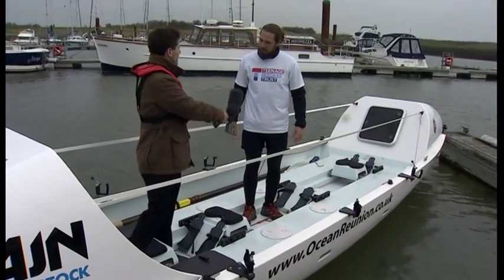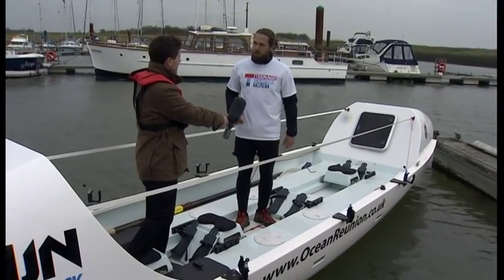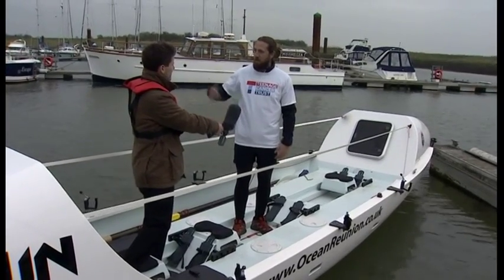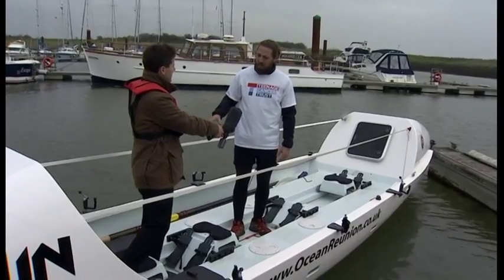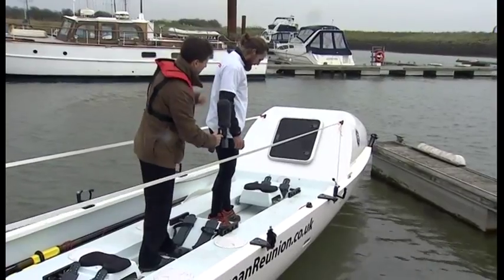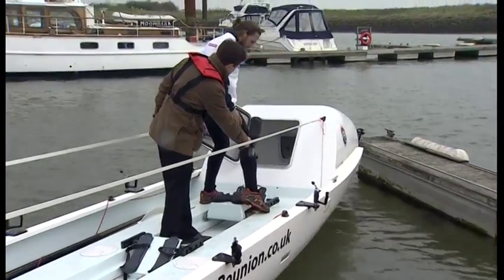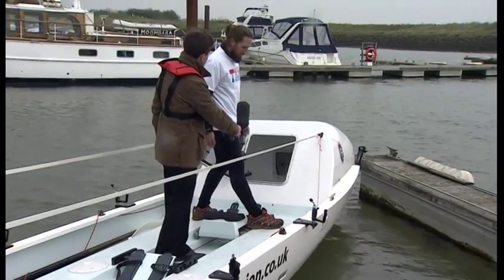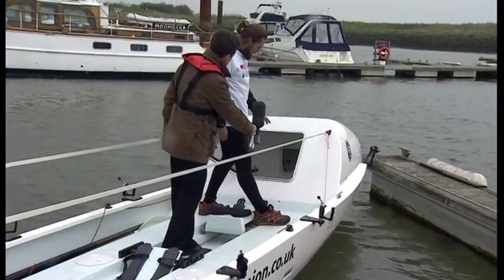OCEAN REUNION Angus' guide to the boat h264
Ocean Reunion's Angus Collins gives BBC Look East's Tom Williams a guide to the boat.